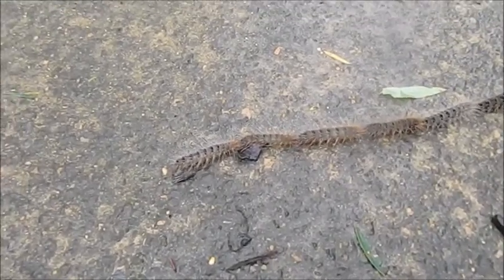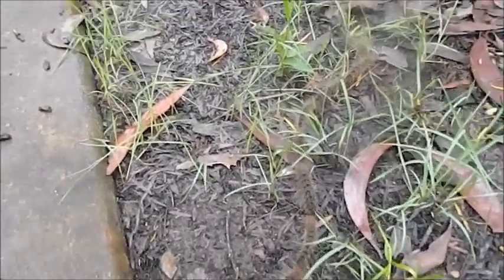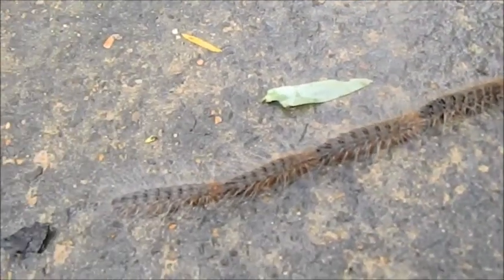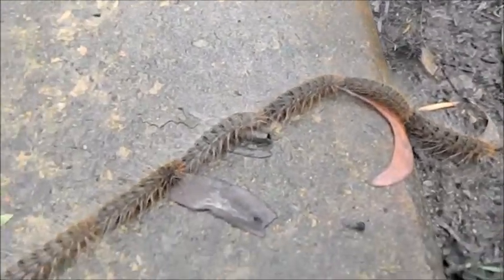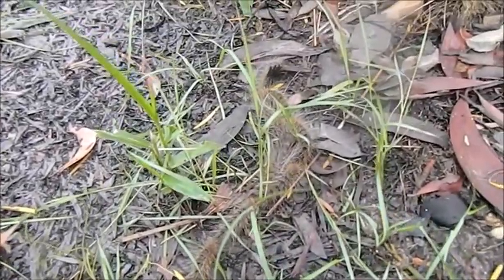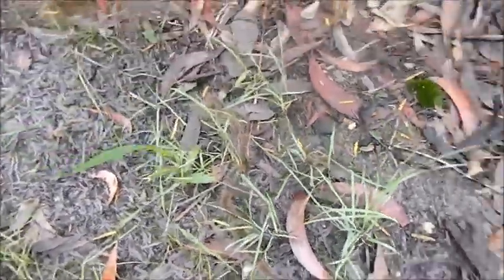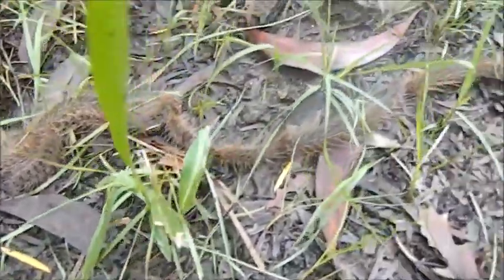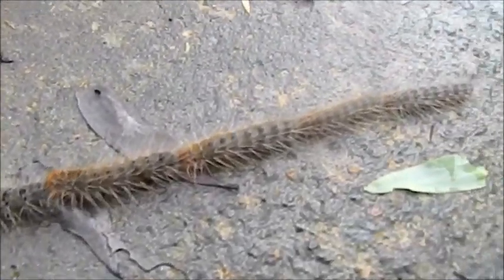Caterpillar train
A procession of Bag-
shelter
moth caterpillars
making
their
way to dead leaves and
soil to
enter the pupal stage of
their
lives.